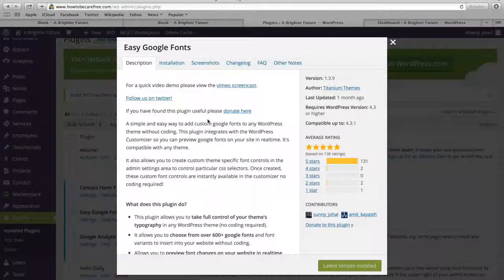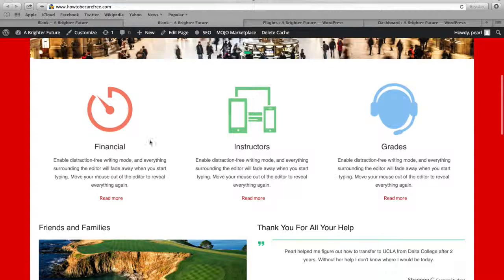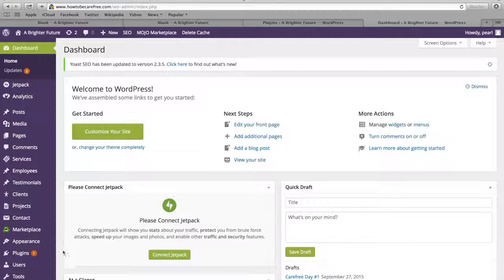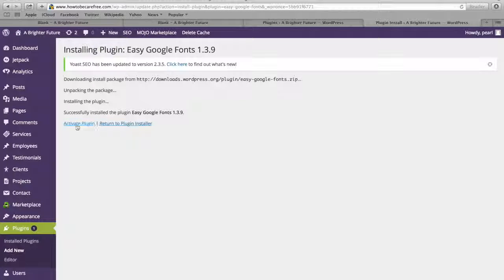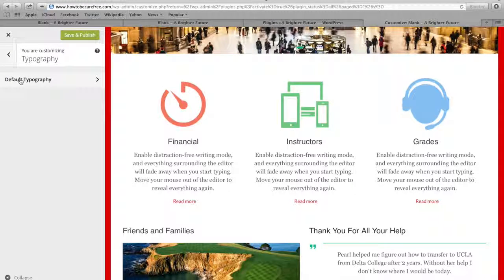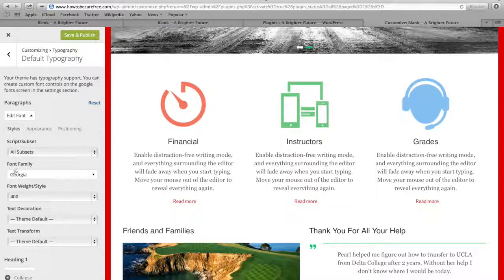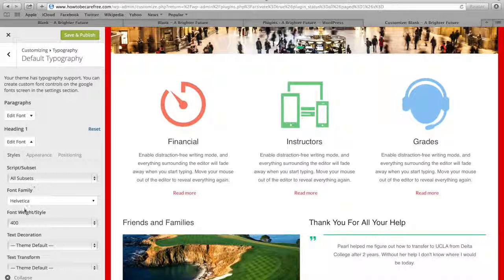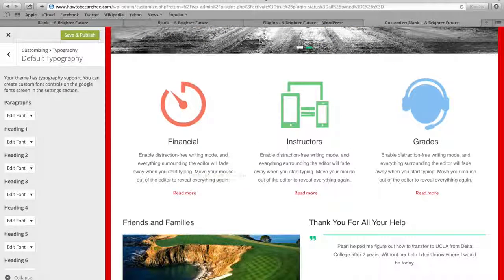How to change font size in WordPress post and pages